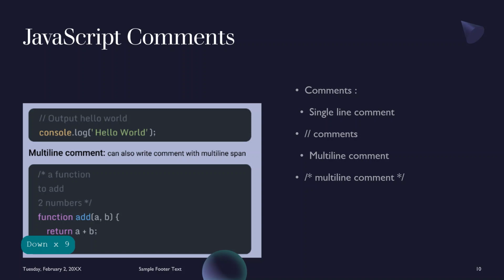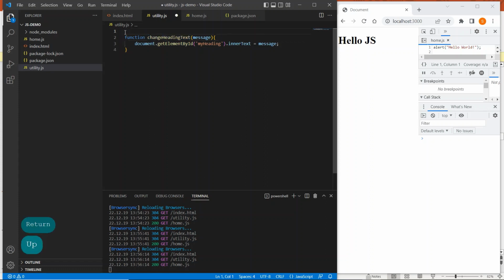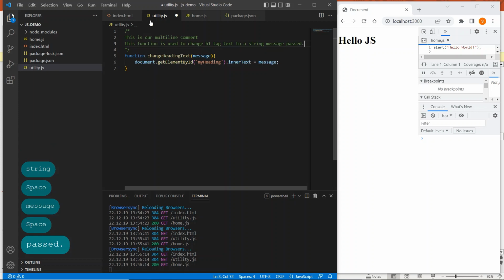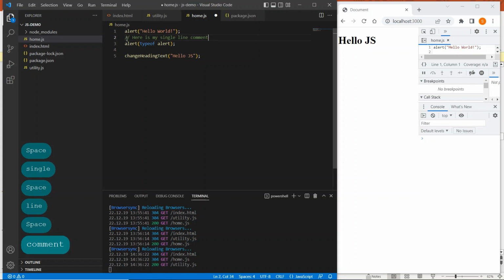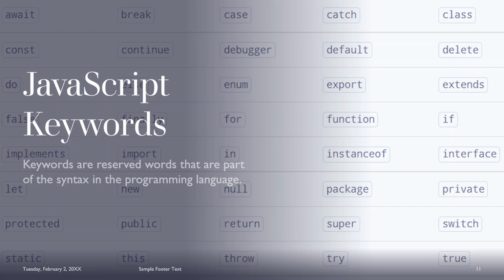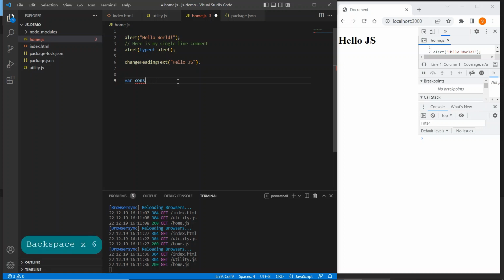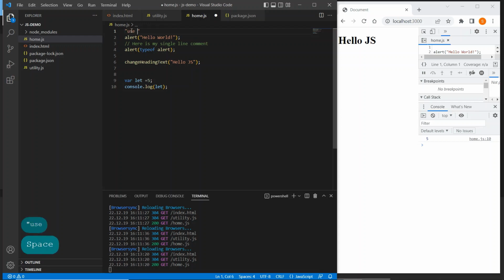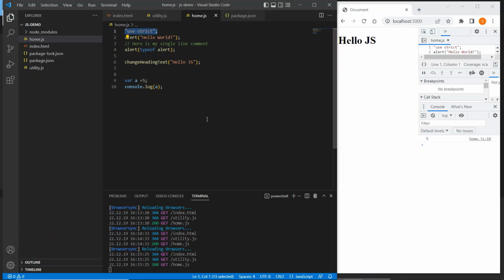#6 JavaScript for Beginners | JavaScript Commenting code and JS Reserved keywords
JavaScript Reserved keyword explained and discussed about strict mode in JS. We have also seen how we can add single line comment and multiline comment in our sample project.  @ShaniPolandVlogs Programming Lectures

00:00 -Overview
00:21 -JavaScript multiline and Single line comments
01:08 -Adding comments in Demo project
04:16 -JS reserved keywords
05:12 -Understanding Reserved keyword in Demo project
07:28 -JS use of 'use script' so that future reserved keywords such as let can not be used as variable name